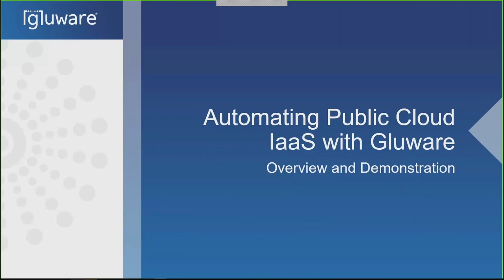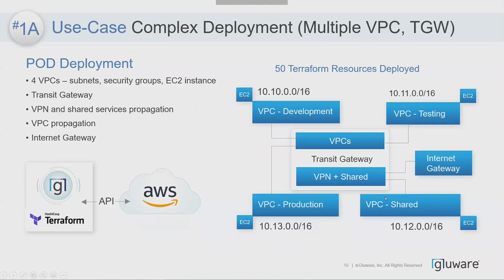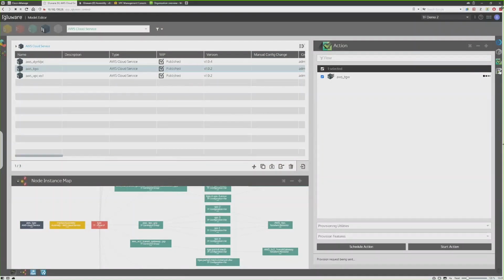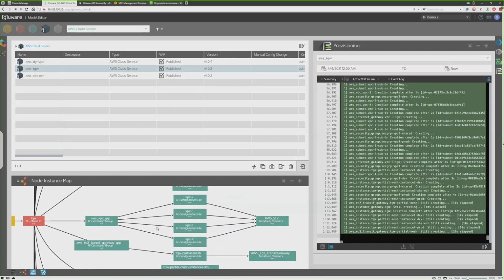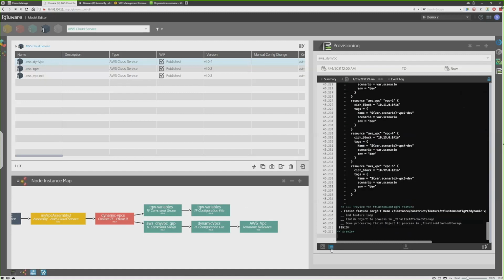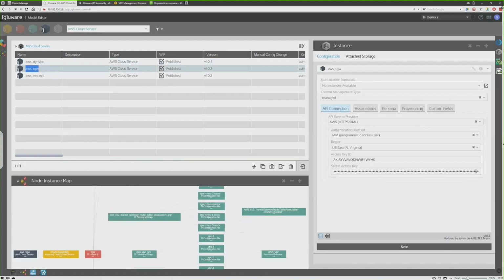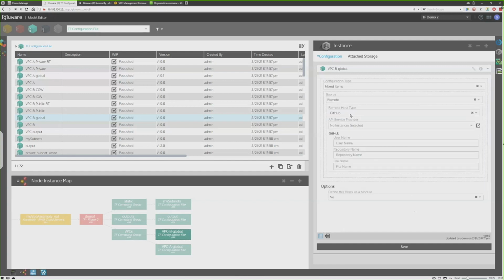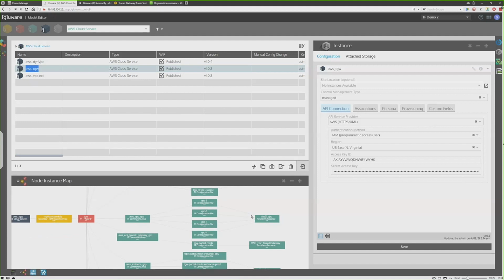Gluware Automating Public Cloud IaaS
This use-case demonstration will highlight how Gluware leverages the integrated Terraform engine and AWS Provider to automate IaaS. Gluware Config Modeling simplifies and abstracts Terraform TF files into easier to use constructs for Network Operations to automate event complex IaaS designs and VNFs within.

Presented by Michael Haugh, VP Product Marketing and Olivier Huynh Van, CSO and Co-Founder at Gluware. Recorded at Tech Field Day Exclusive at Cisco Live Global 2021 on April 5, 2021.